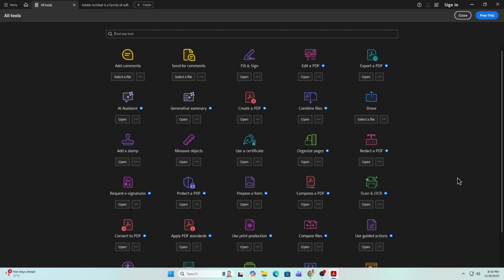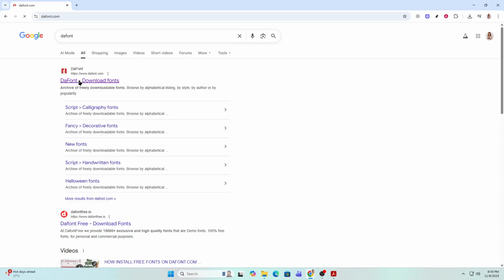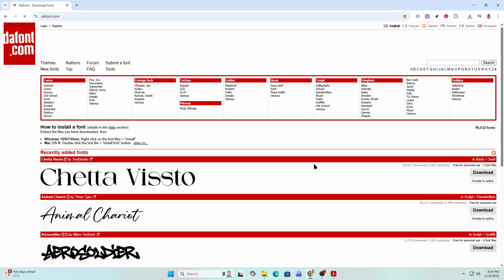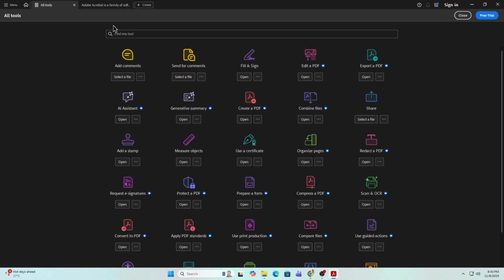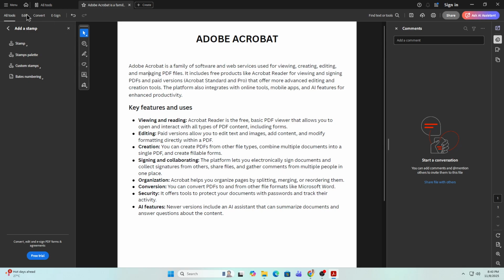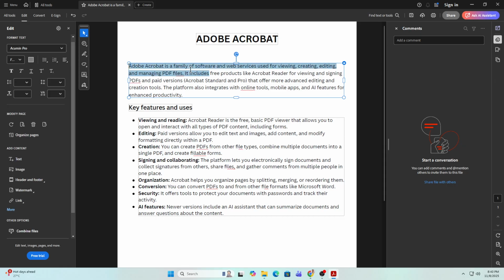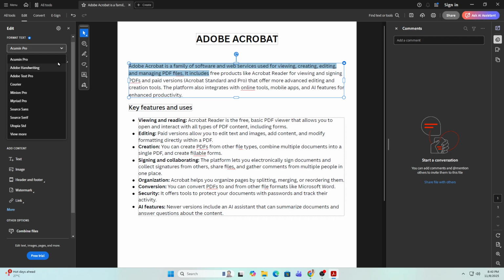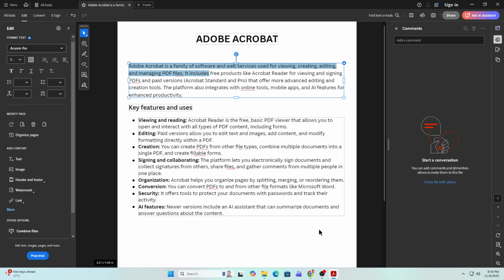How to Add Font to Adobe Acrobat [Full Guide 2026]